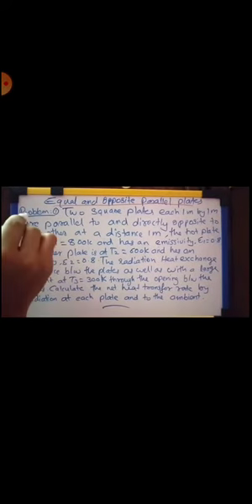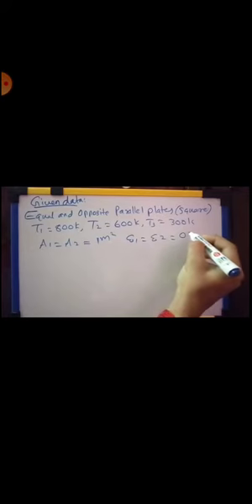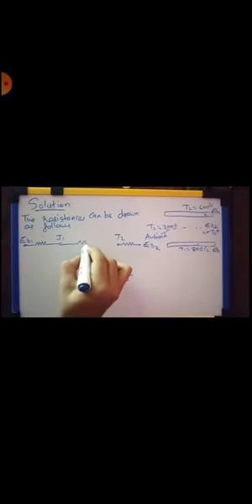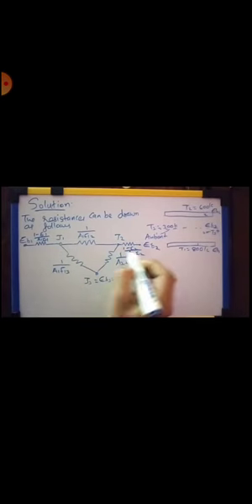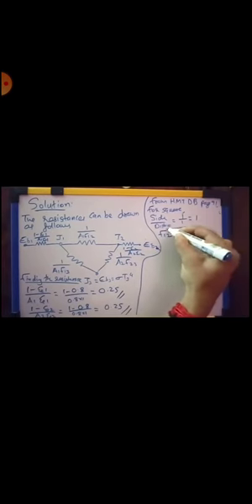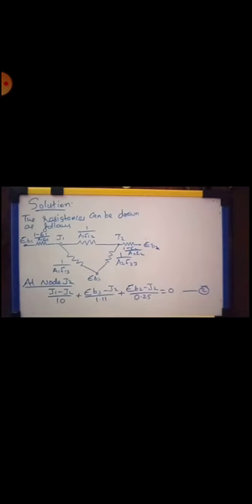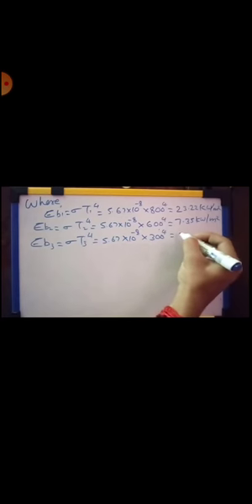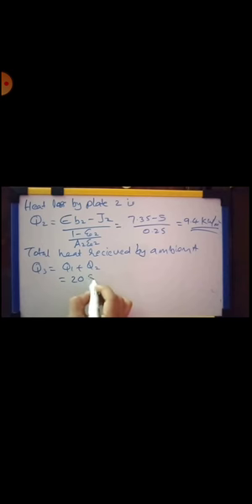Equal and opposite parallel plates problem 1 HMT Module V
Equal and opposite parallel plates problem 1